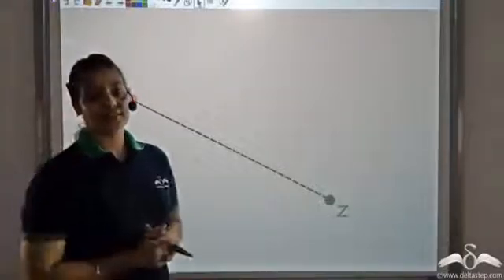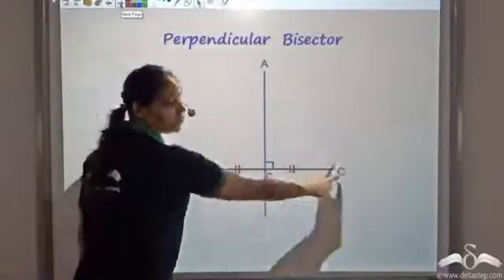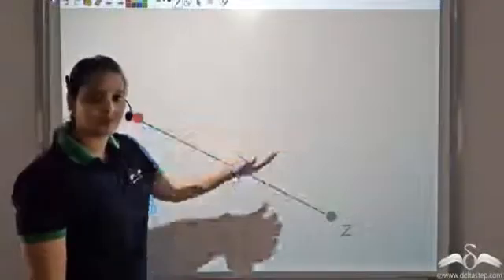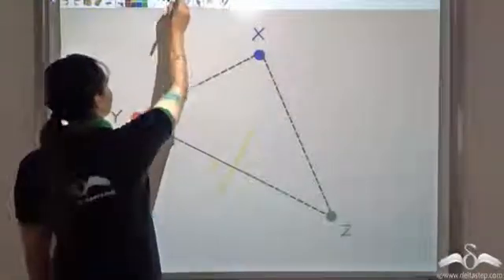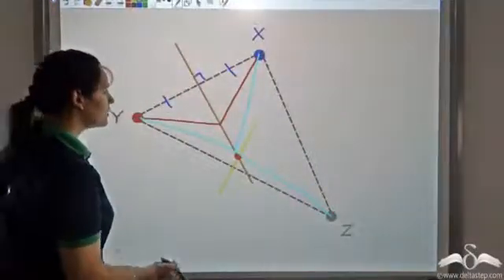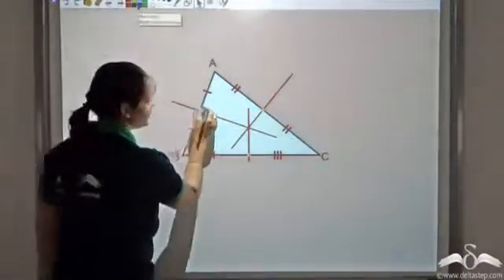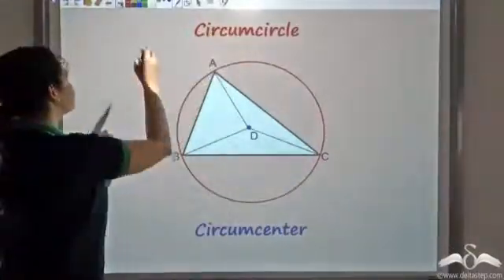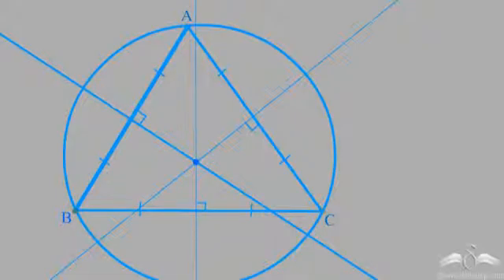Circumcenter | Centre of Triangle | Class 6 | Class 7 | ICSE | CBSE